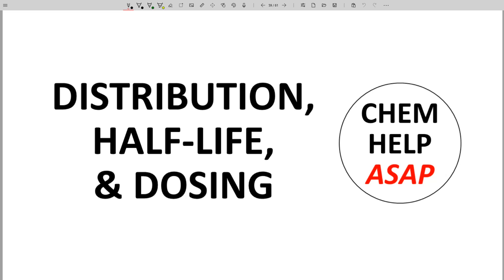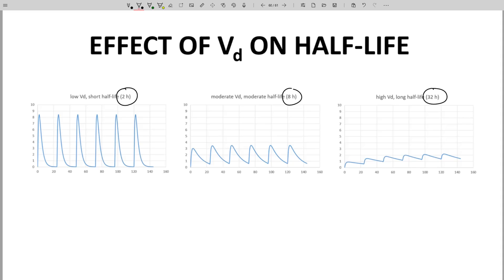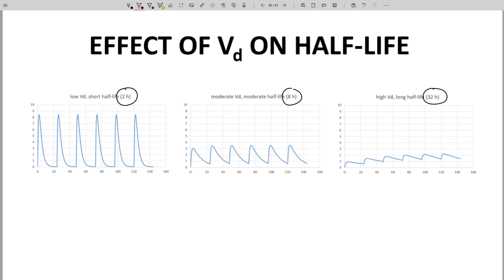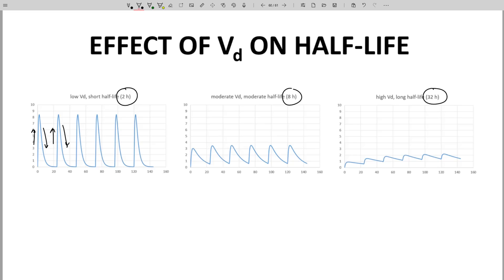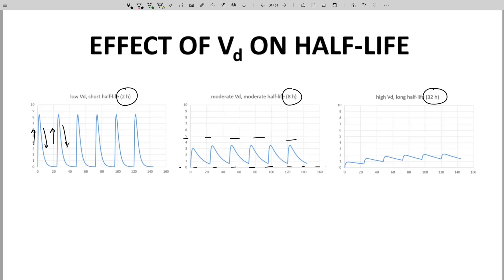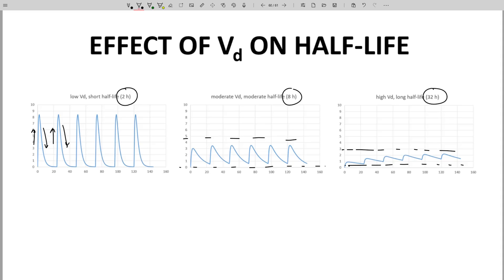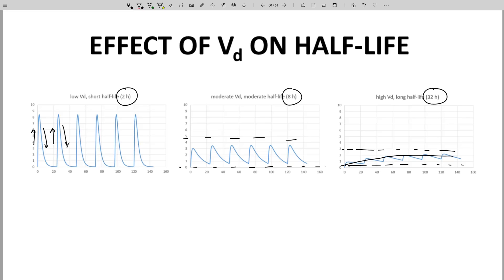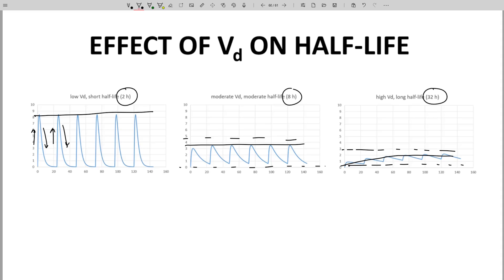volume of distribution, half-life, and drug dosing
Volume of distribution can affect half-life and ultimately drug dosing.  At very low volume of distribution, a drug's Cp value tends to spike dramatically with each dose.  The half-life is short so the valleys between the peaks are deep.  Maintaining a therapeutic window is a challenge.  At very high volume of distribution, a drug's Cp value remains relatively constant.  The half-life is long, so the valleys are shallow.  The disadvantage is that the drug takes multiple doses to achieve its therapeutic level.  The compromise is to have a more moderate volume of distribution and half-life.  The ideal half-life is often cited as 8 h, but ranges from 4 to 16 h can often work for a once-per-day oral drug.